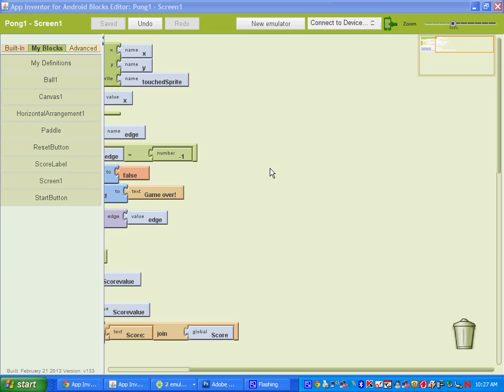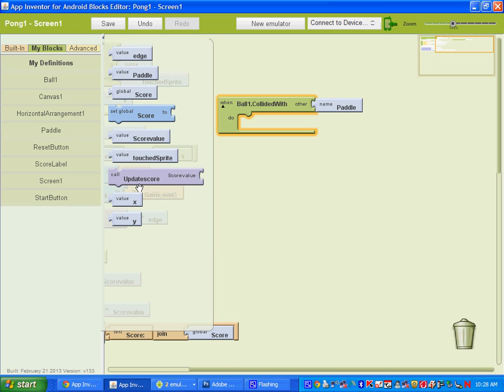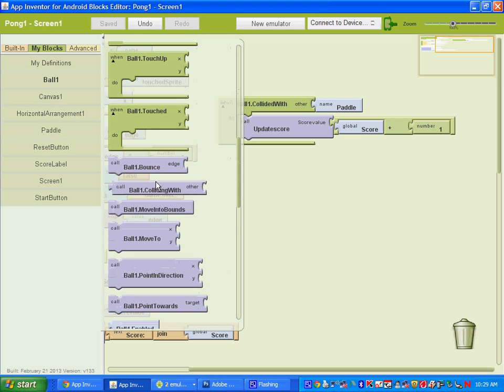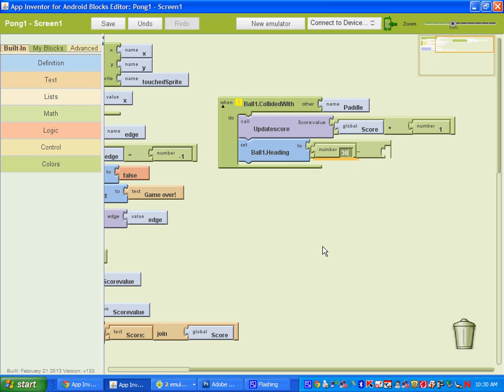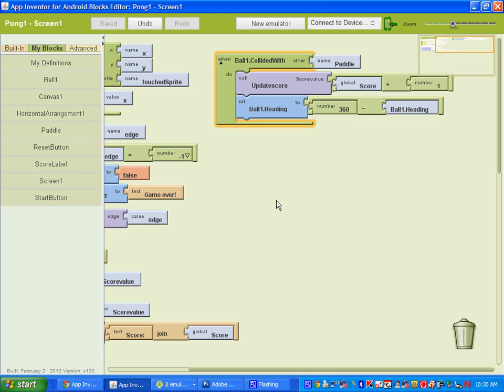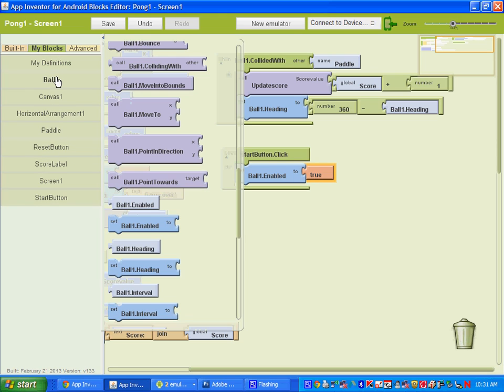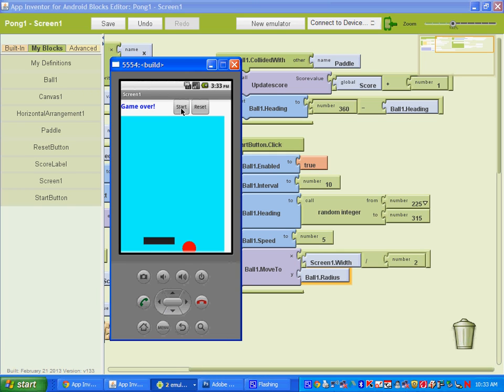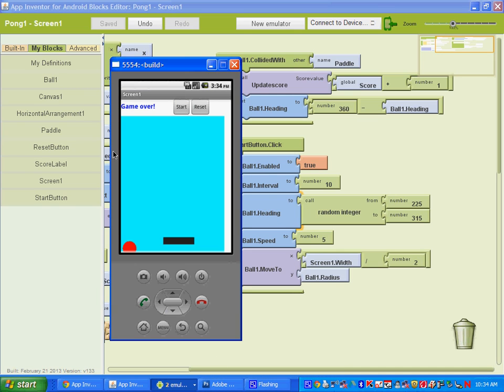App Inventor - Pong - Part 3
In this video tutorial I will describe how to create a Pong Game in App Inventor.  Pong is a simple game, which consists of a paddle (which is controlled by the user) and a ball. The ball bounces off the paddle and three walls. If the ball hits the paddle, the user gains points; if the ball hits behind the paddle, the game is over.